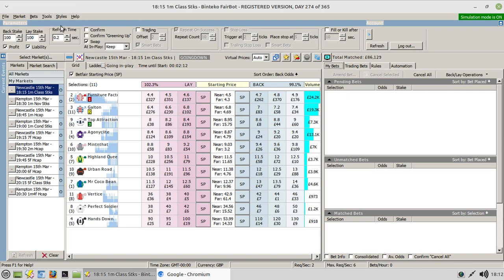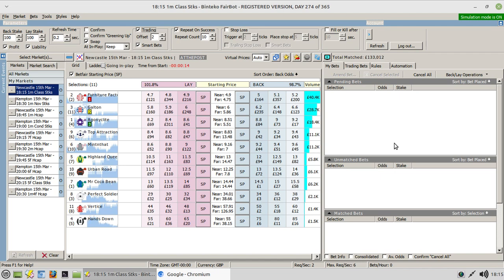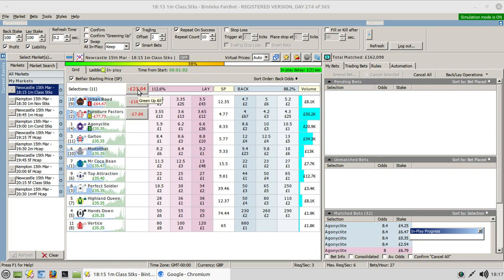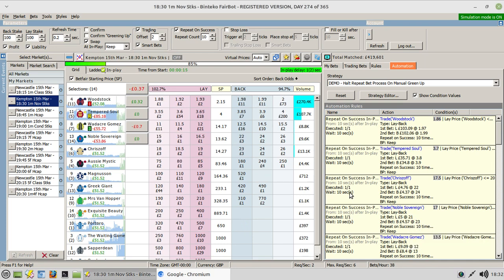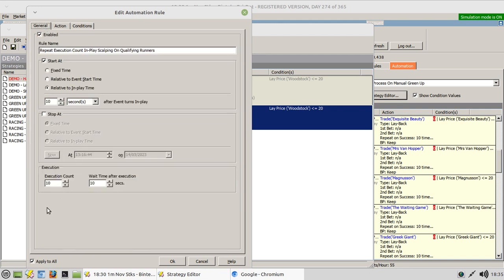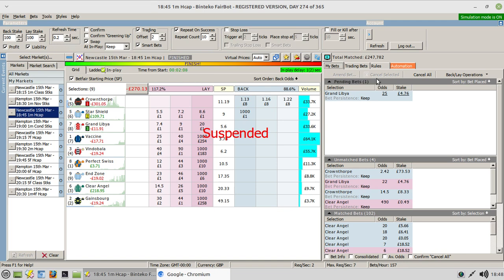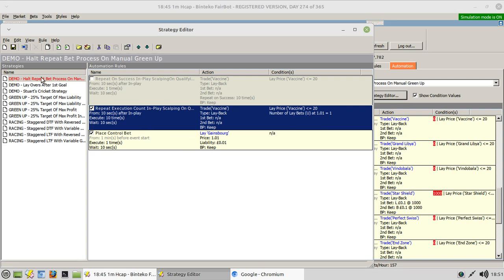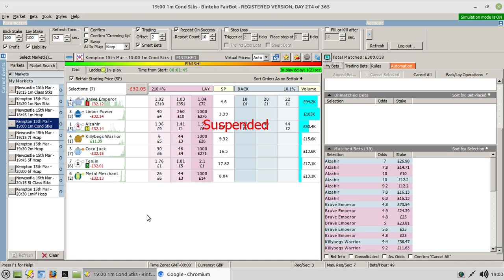Stop Further Repeat Bets After Greening Up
If using the 'Repeat On Success' functionality or some other mechanism within automation that repeats the bet placement process on a selection, it is possible that that process will continue to enter bets in the market after clicking on the 'Green Up All' button. This can be prevented by placing a control bet as described in this video.